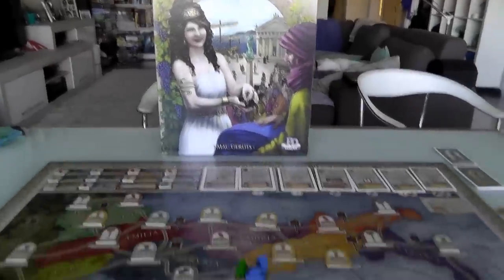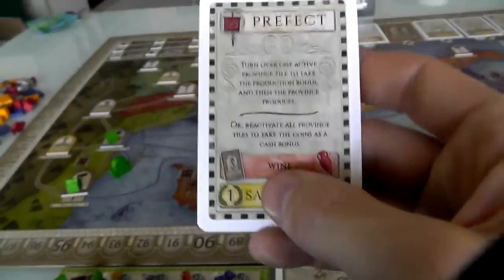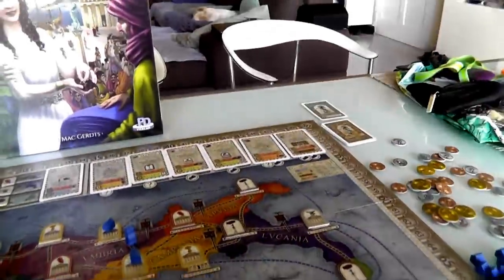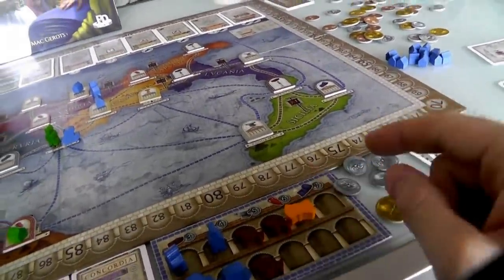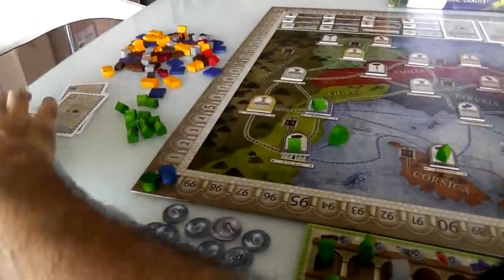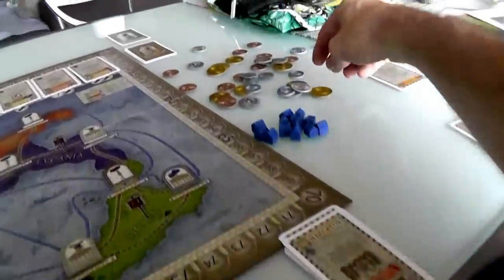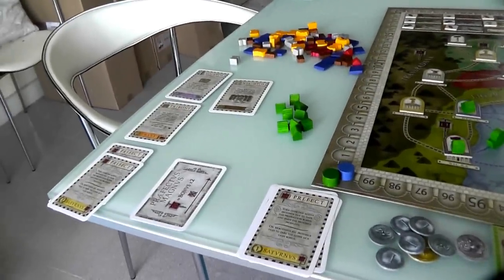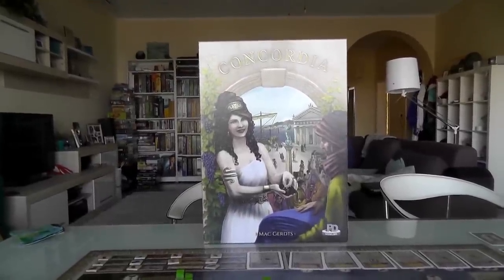Concordia Extended Gameplay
A video outlining gameplay for the boardgame Concordia.